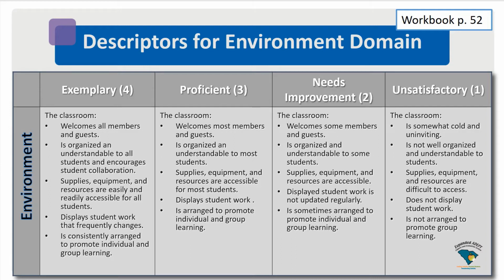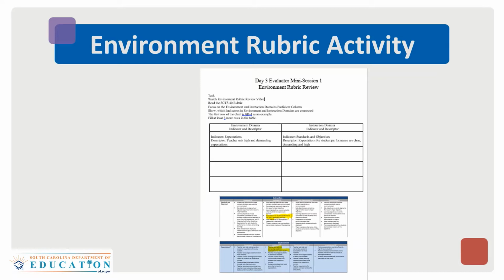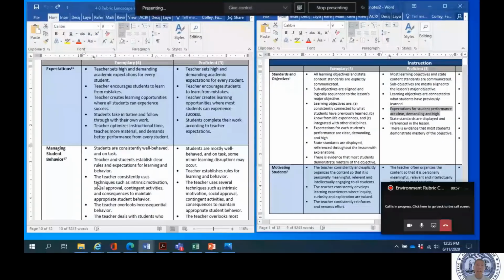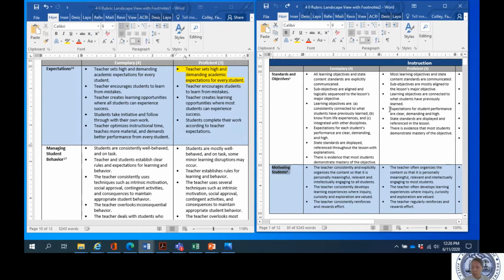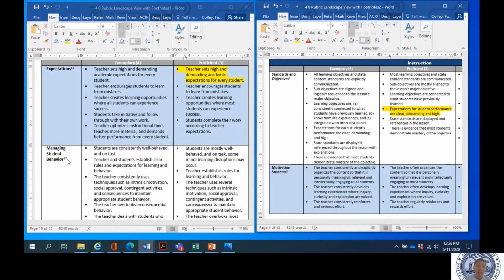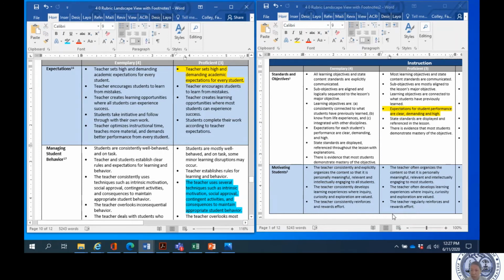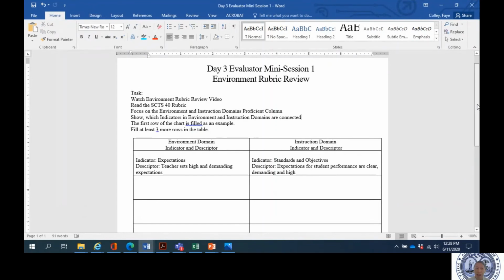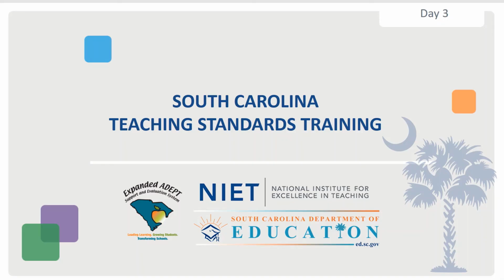Evaluator Day 3 Environment Rubric Review